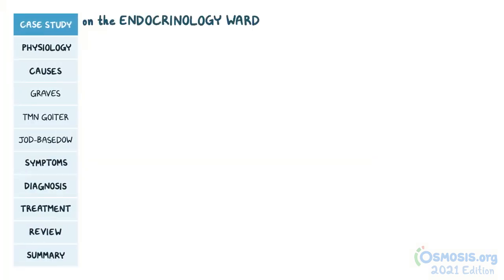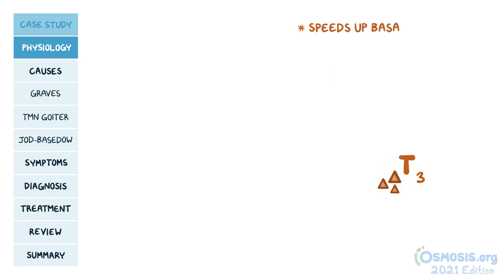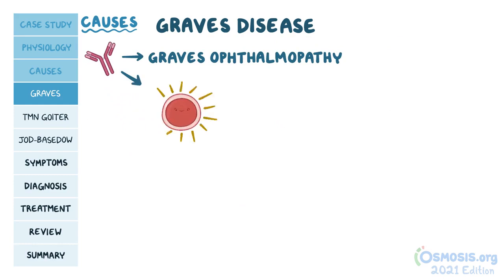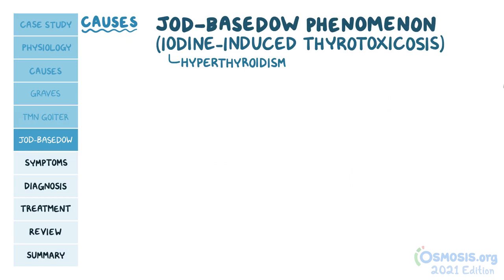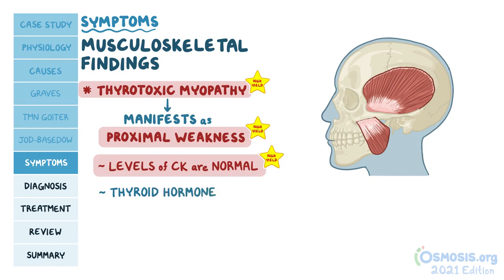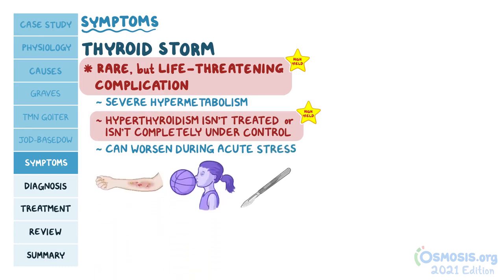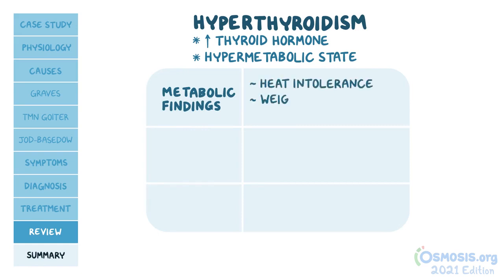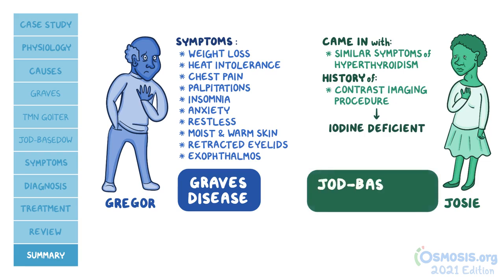Hyperthyroidism pathology review